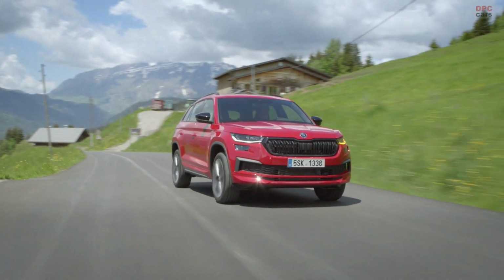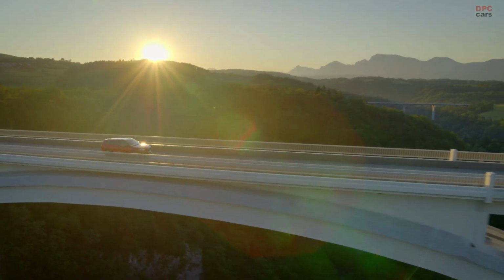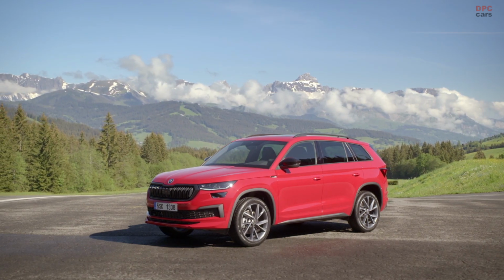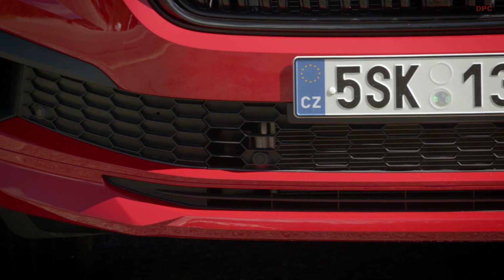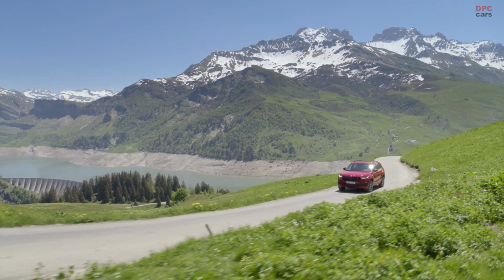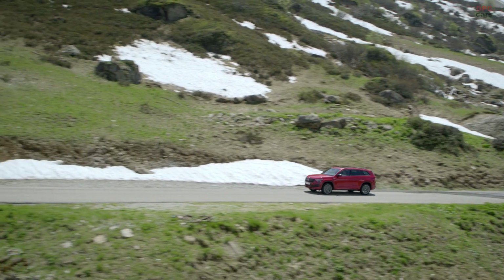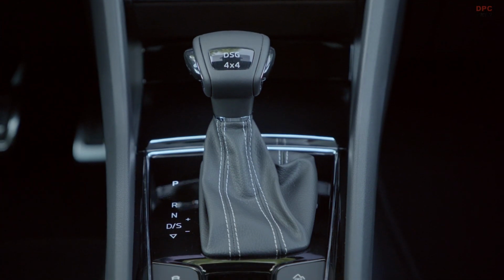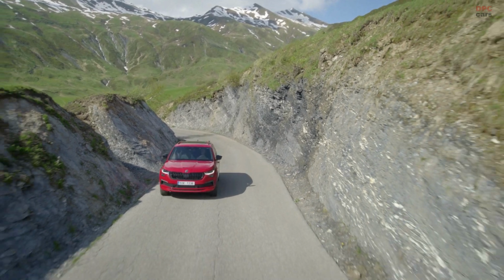New 2021 SKODA KODIAQ SPORTLINE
The updated KODIAQ is available in the Active, Ambition and Style trim levels, and as SPORTLINE, L&K as well as RS variants. The Czech car manufacturer has refined the look of its sporty top-of-the-range model, the KODIAQ RS. The biturbo diesel used in the previous model has been replaced by a new, more powerful TSI petrol engine with 180 kW (245 PS). This engine is more than 60 kg lighter and offers better driving performance. Like the other four power units – the two petrol engines producing 110 kW (150 PS) and 140 kW (190 PS), as well as the two diesels with an output of 110 kW (150 PS) and 147 kW (200 PS) – the 2.0-litre engine fitted in the KODIAQ RS also comes from Volkswagen Group’s latest, more efficient and lower-emission EVO generation.